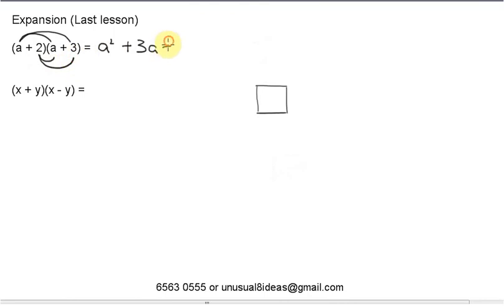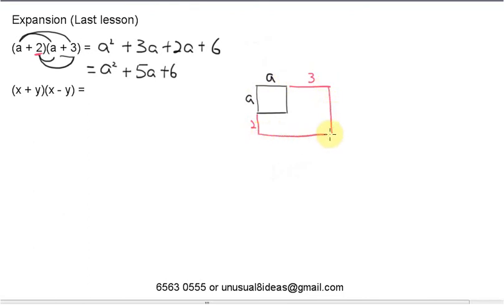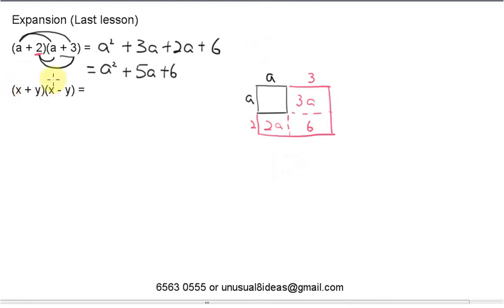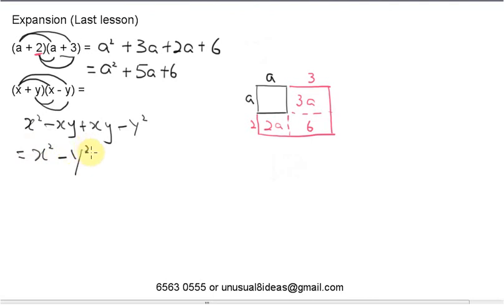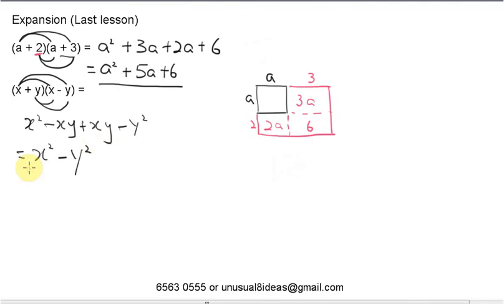How to do well for 'O' level E math 5f- Unusual Ideas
How to do well for 'O' level E math